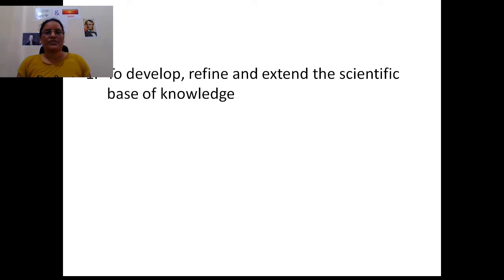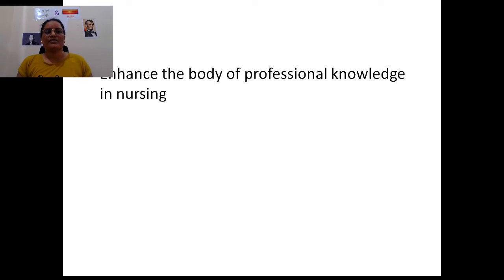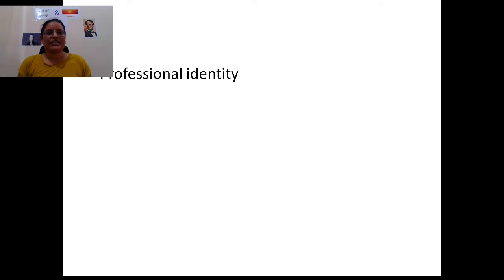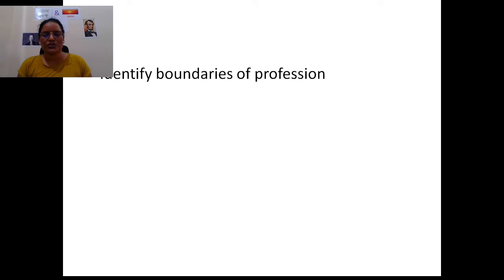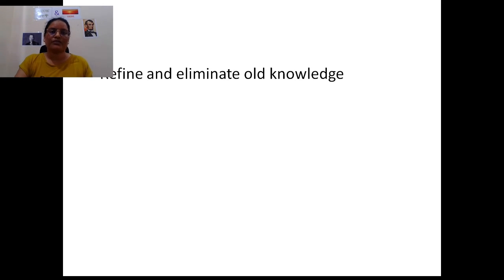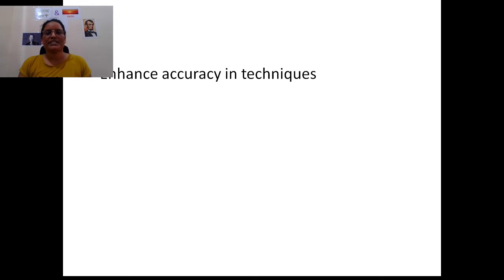NEED & PURPOSES OF (NURSING RESEARCH)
This lecture for nursing students who are keen interested in nursing research subject. Need and Purposes every student should know because its basic building block for learning nursing research.